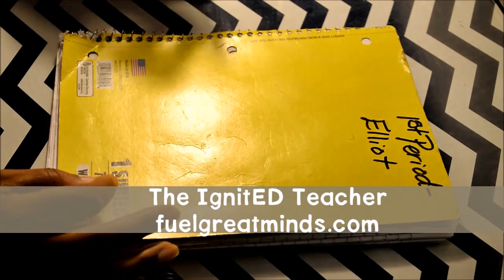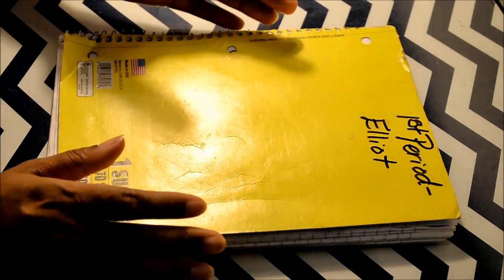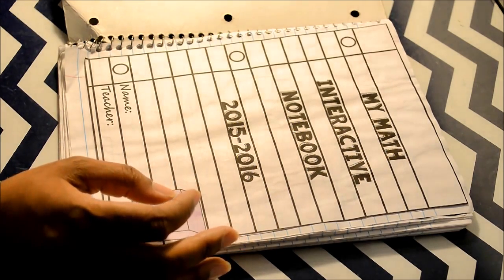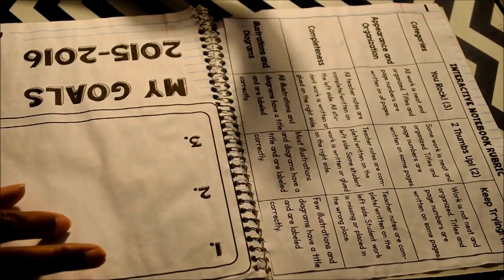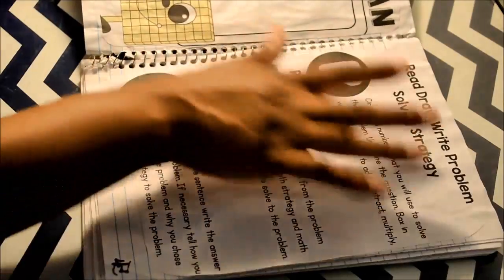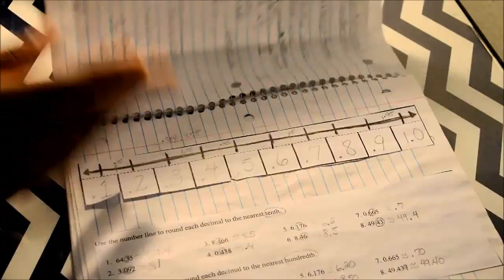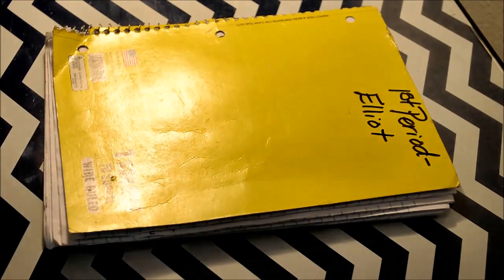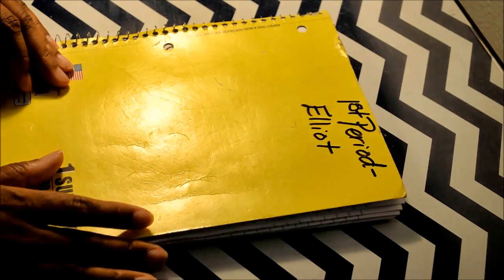Creating an Interactive Notebook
This is a brief video on creating an interactive notebook